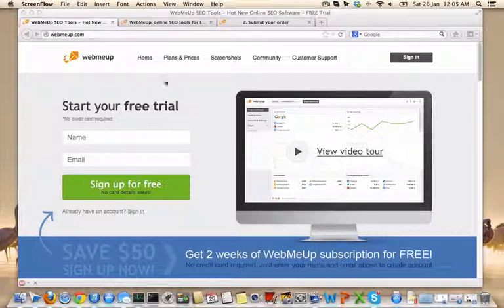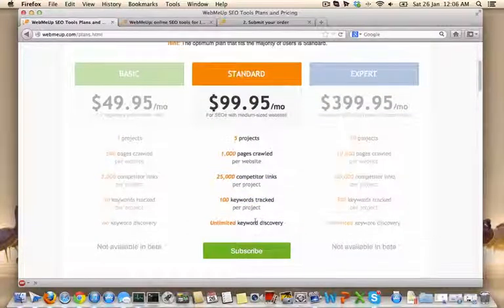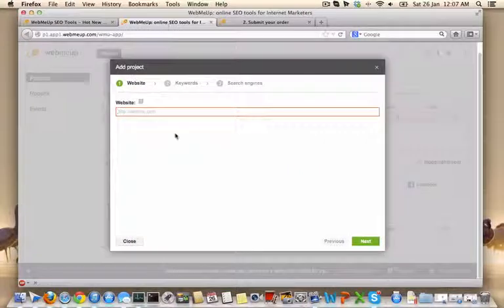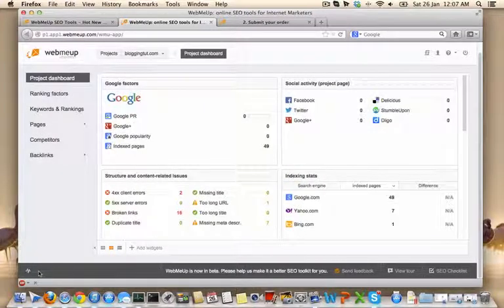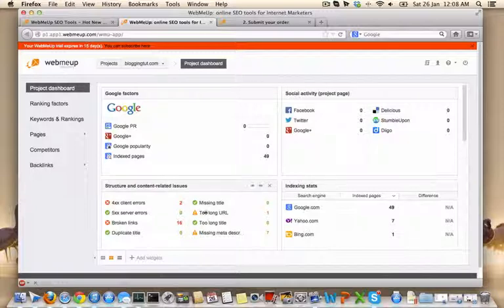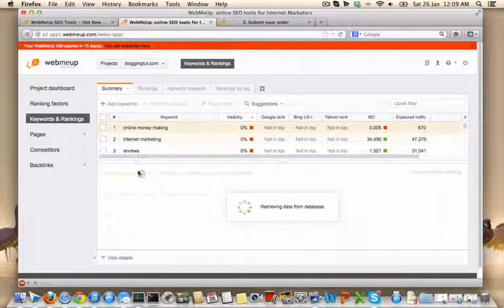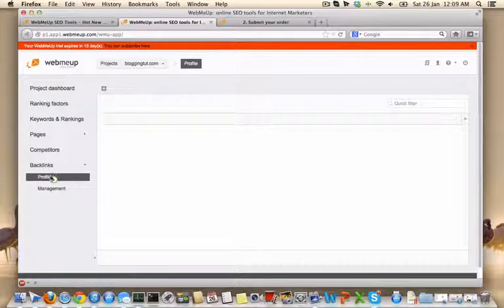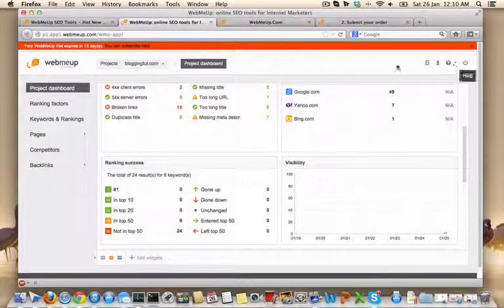WebMeUp Review and 95$ Coupon Code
WebMeUp SEO Software is an ultimate web based SEO Tools loaded website. Here we have a quick review about WebMeUp and 95$ Coupon Code to save huge on your first month subscription purchase.